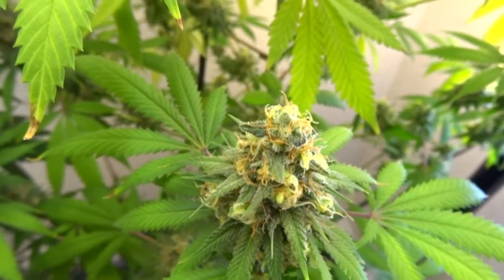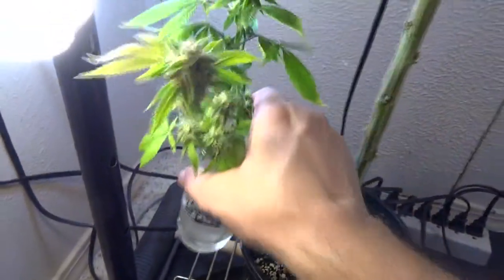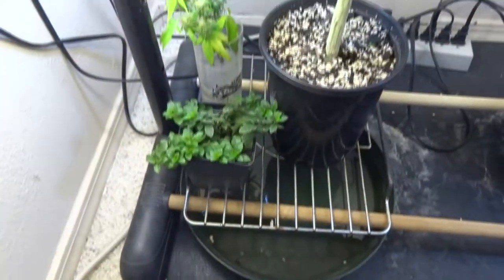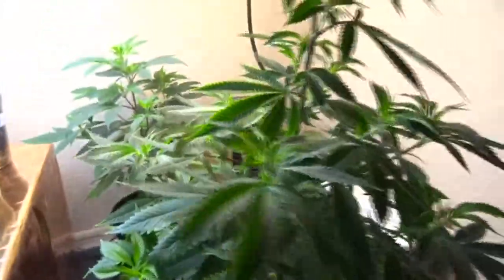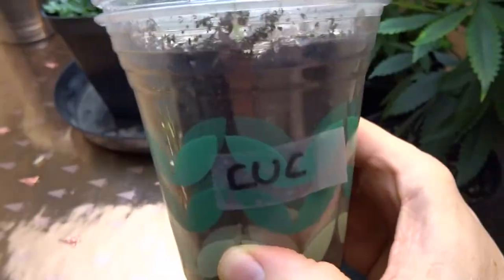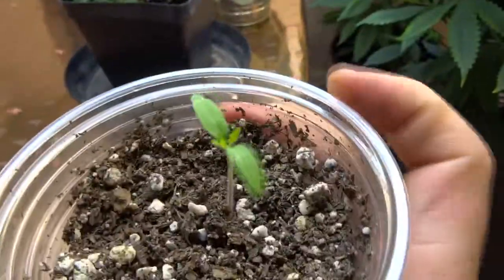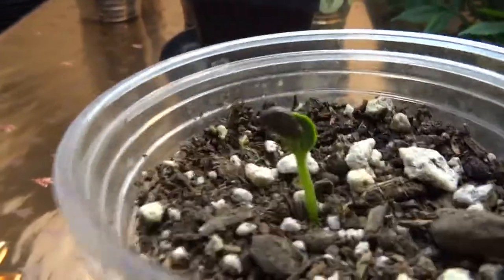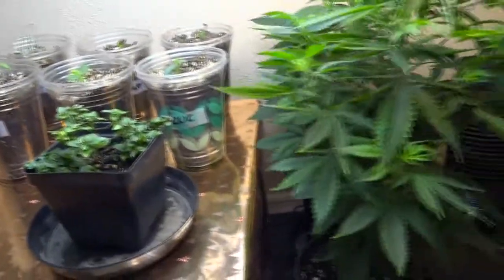CFL grow - New seedlings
A look at the indoor garden.

Notes: MBK9b had four branches harvested and 9c is in its second week of flower. We had 100% germination rate for the seedlings however the watermelon seed husk is still attached and may stunt or even prevent proper growth. 9d and e are doing well. Peppermint plants were added to each closet as a deterrent for white flies.